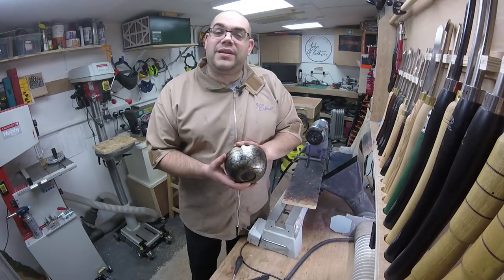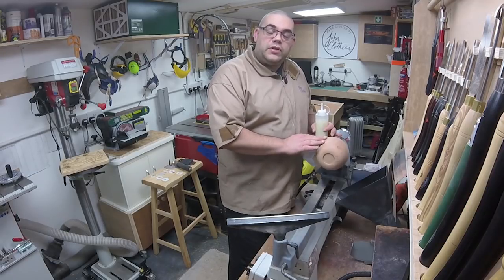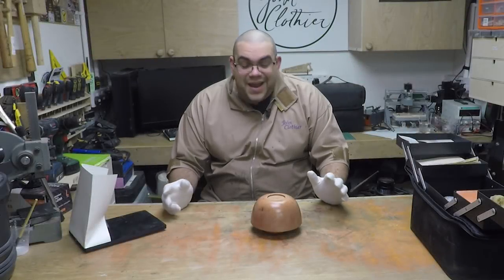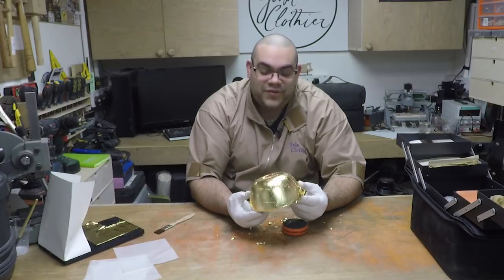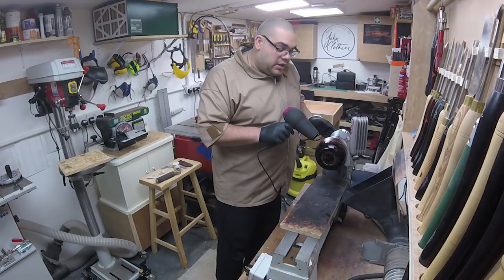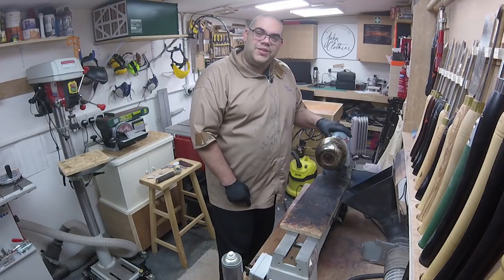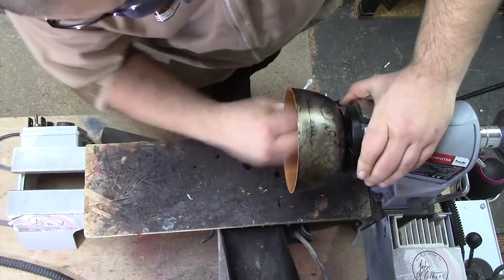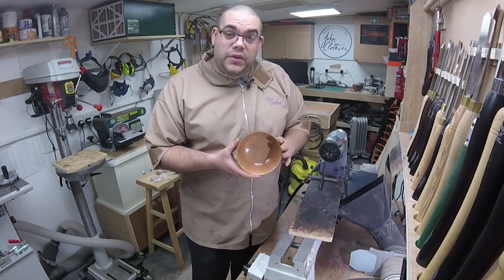Gold Leaf and Patterned Bowl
In this project video I show you how I made a bowl  from pear. This bowl is gold leafed on the outside and a patina/pattern applied using Intrinsic colour from Hampshire Sheen. The inside is then finished with Yorkshire Grit and Hampshire Sheen high gloss wax.